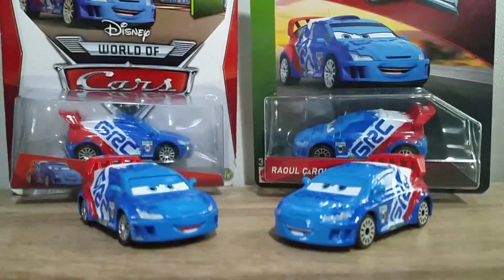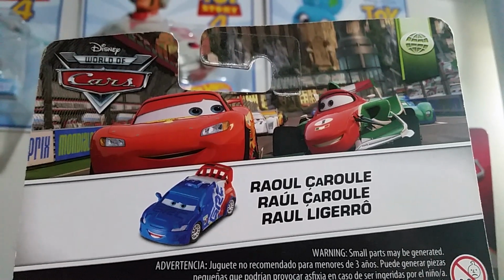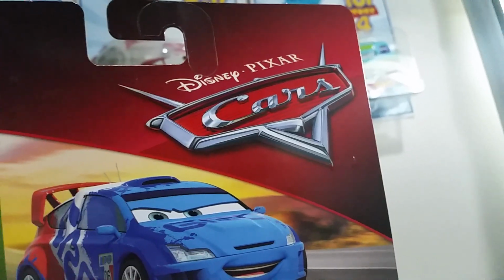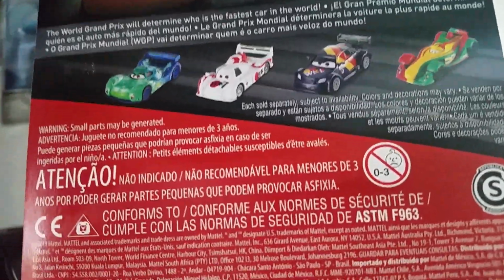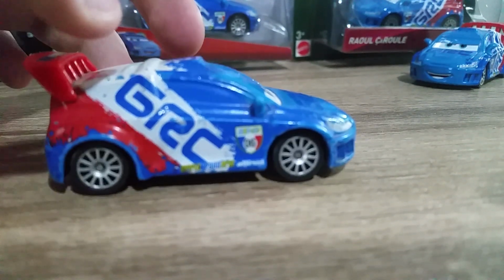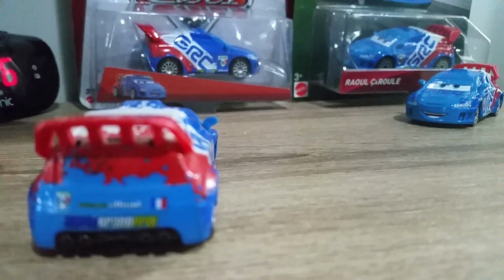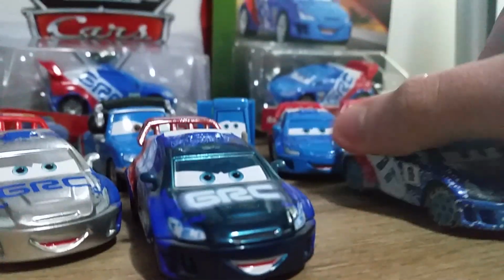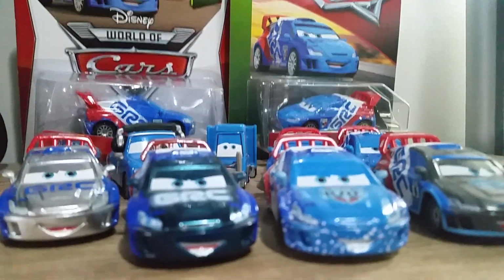Cars 2 Diecast Review: Raoul ÇaRoule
Raoul ÇaRoule, a classic WGP racer, gets reviewed in today's video!